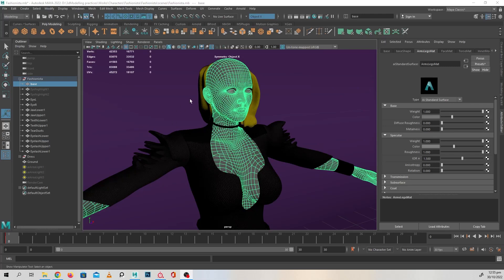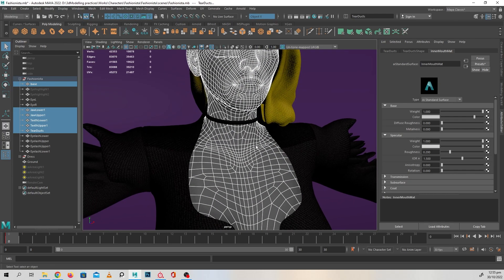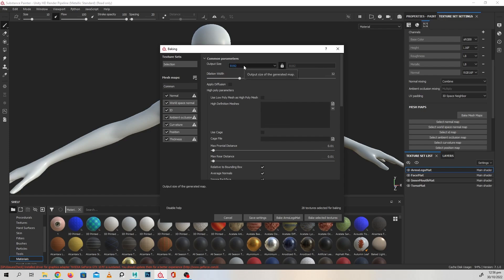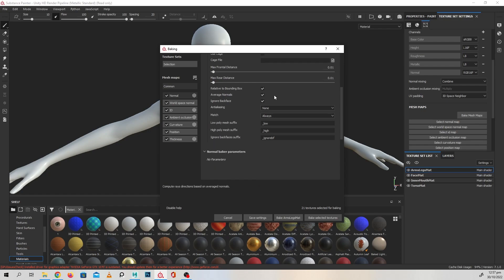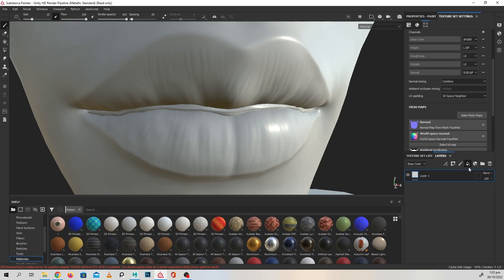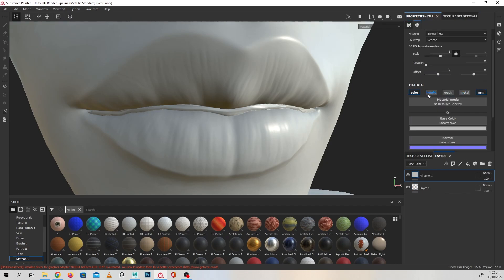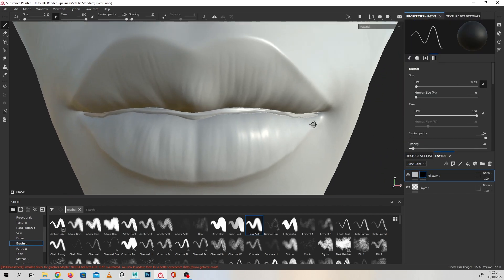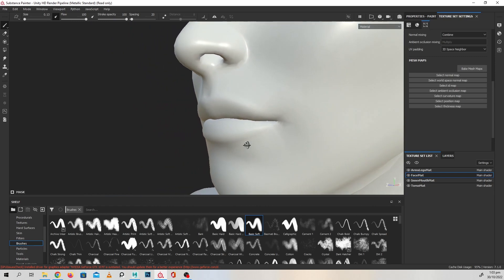21. Substance Painter: How to bake skin textures and Identify artifacts in your models!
In this tutorial, we'll be learning how to bake skin textures and identify artifacts in our models. We'll also be covering some tips and tricks for using Substance Painter to create realistic, skin-like textures.

substance painter is a powerful tool that can be used to create realistic textures and skin tones in your models. In this tutorial, we'll be learning how to use it to create realistic skin textures and artifacts in our models. We'll also be covering some tips and tricks for using the software to create realistic textures and skin tones. So if you're looking to learn how to use substance painter to create realistic textures and skin tones in your models, then this is the tutorial for you!